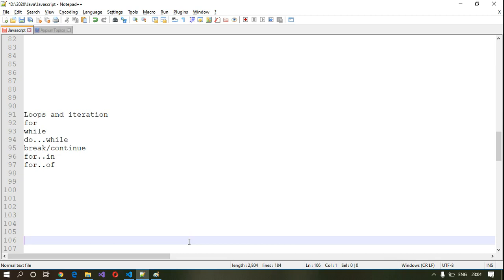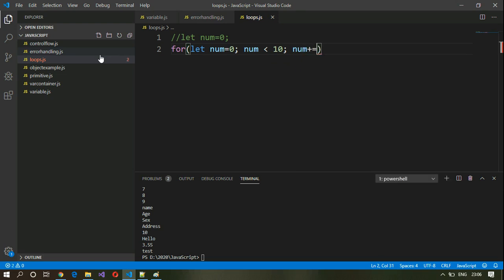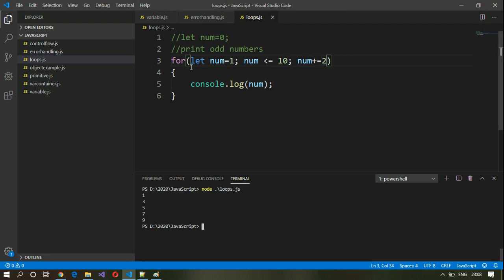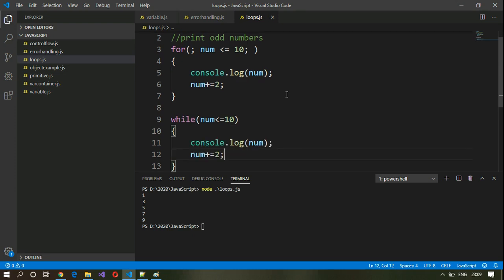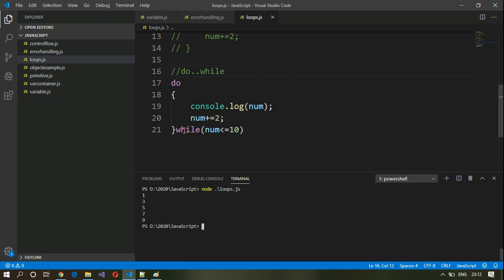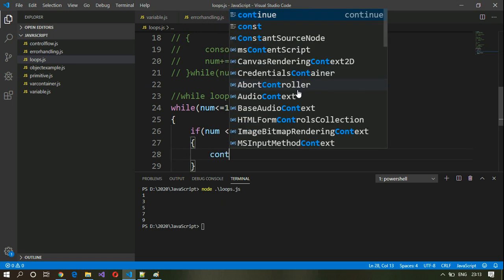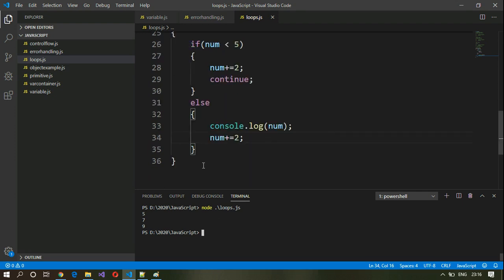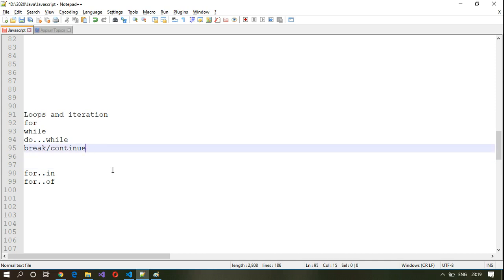JavaScript Tutorial for Beginners | Part 8 - Loops, Iteration | Learn JavaScript | ES6